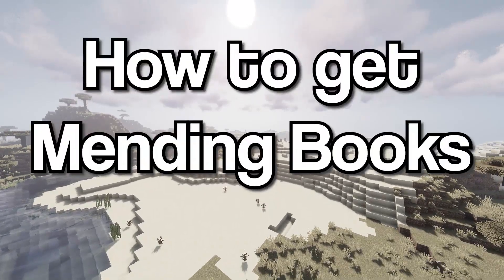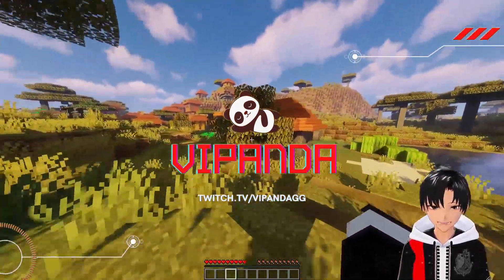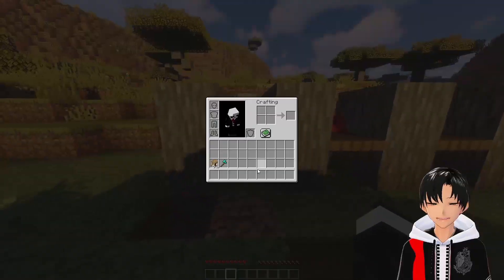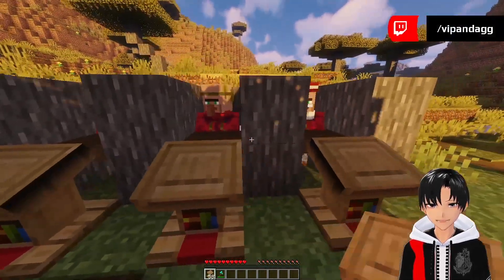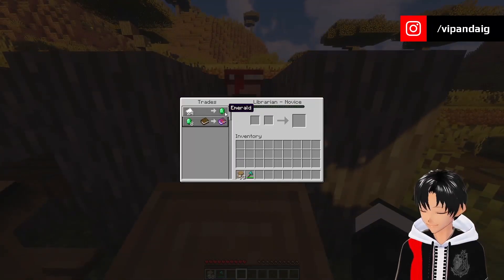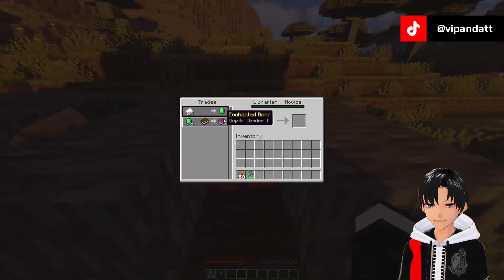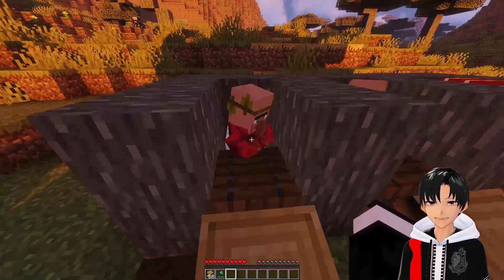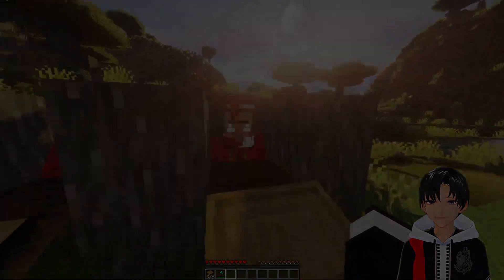How to get Mending in Minecraft 1.16+ - Best Method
How to get Mending in Minecraft 1.16+***

I made a video tutorial on how to get mending books to enchant all your gear and items in Minecraft.

This also teaches you how to get mending books easily and how to get a mending villager and minecraft how to get mending.